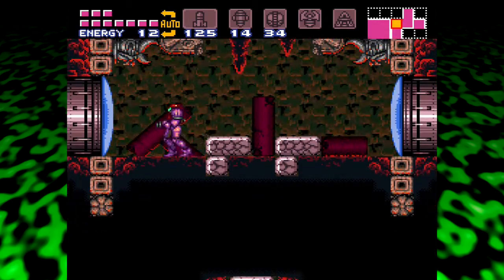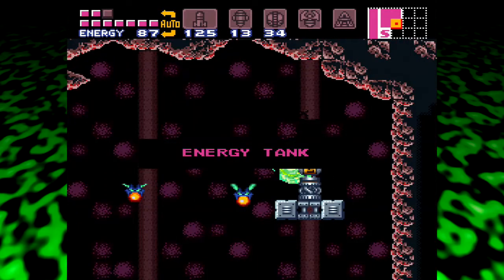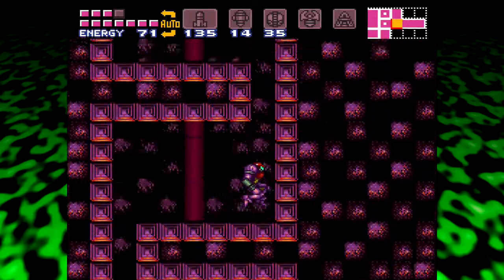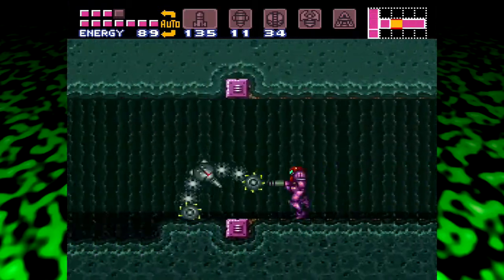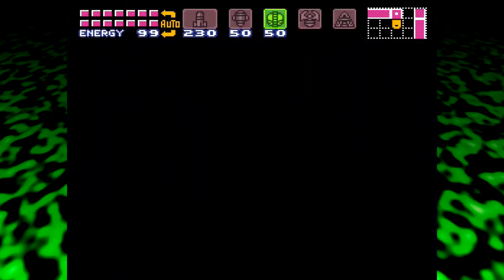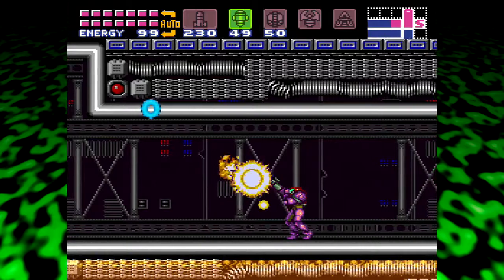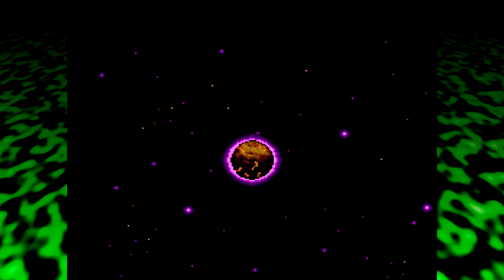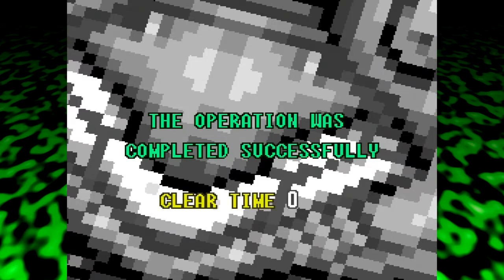Correcting Our Mistakes | Super Metroid #17 (Bonus)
We return to Super Metroid to get a 100% ending, and correct our mistakes.

See you next mission.

15